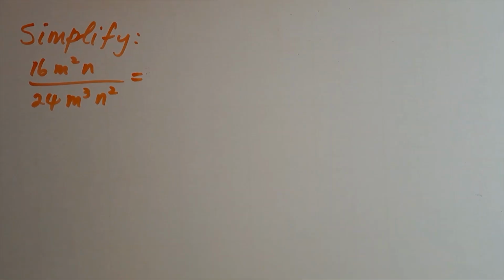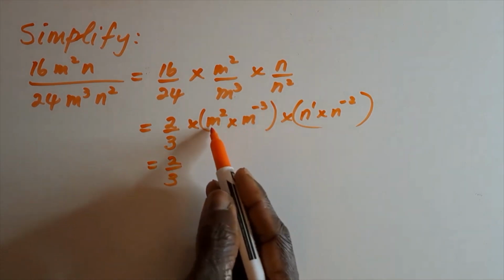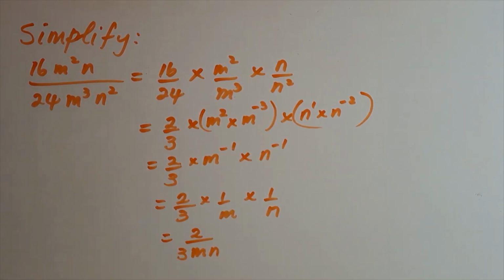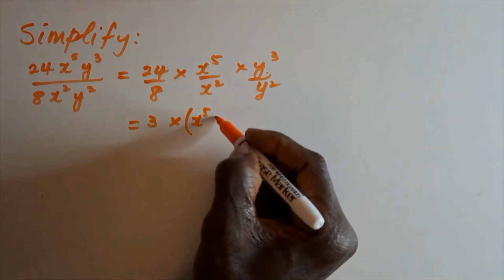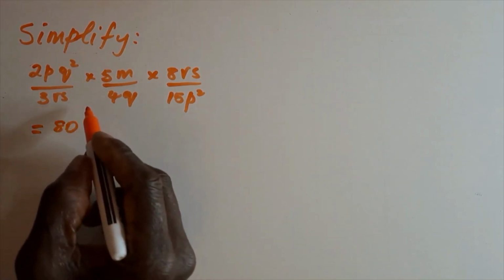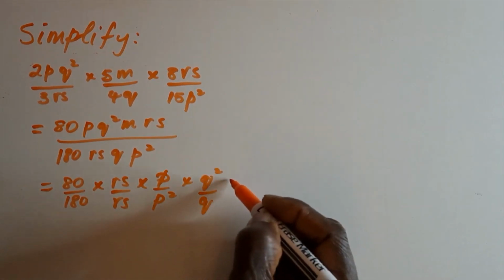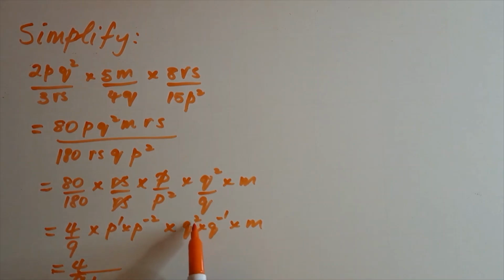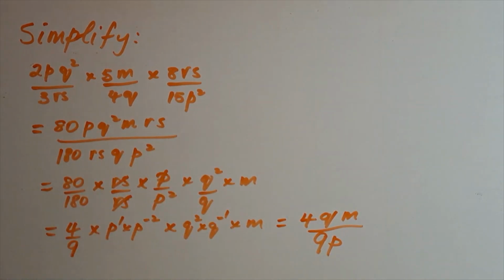Simplifying algebraic fractions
This video demonstrates a thorough approach to decomposing an algebraic fraction, simplifying it and then recomposing the result